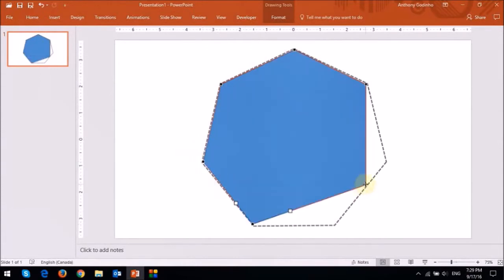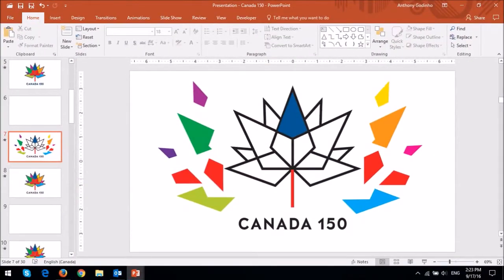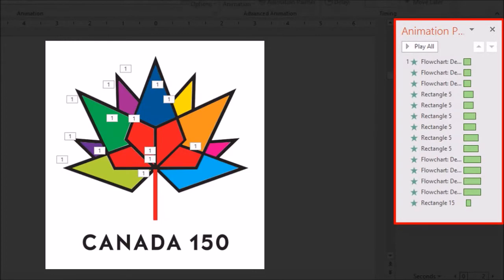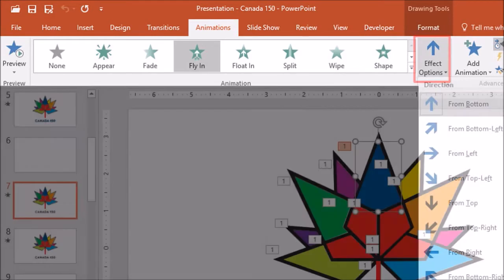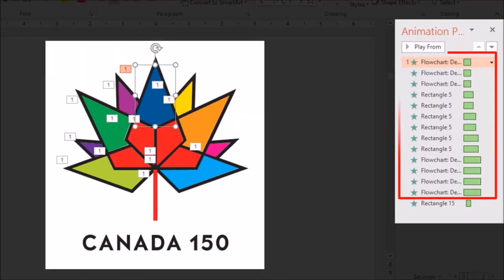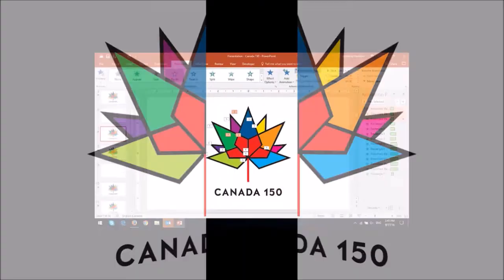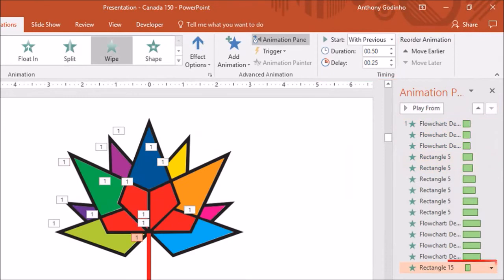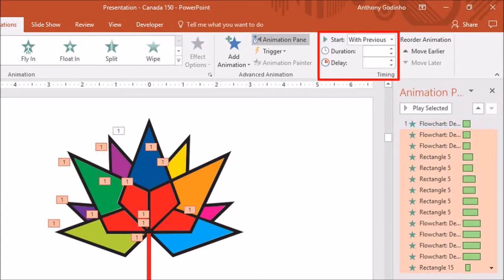Fly-In Animation in PowerPoint 2016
In this video tutorial, I will show you How to Use the Fly-in Animation in PowerPoint 2016. The new version of PPT 2016 comes with many animations and transitions, including the versatile Morph Transition. In this video, you will see an example of how I used the Fly-in animation to animate the Canada 150 logo.

CREDITS:
- The Canada150 Logo is copyright protected by the Government of Canada and used with permission.